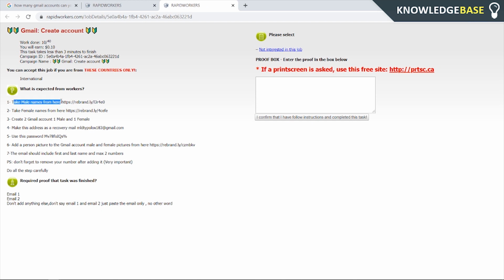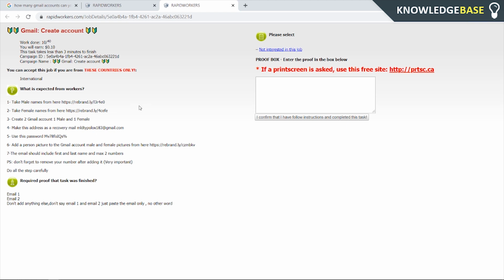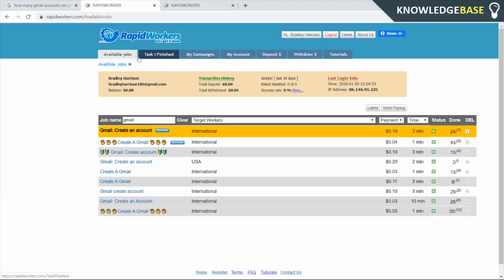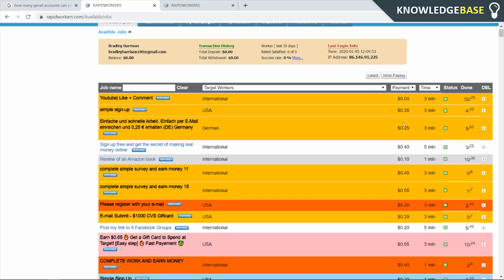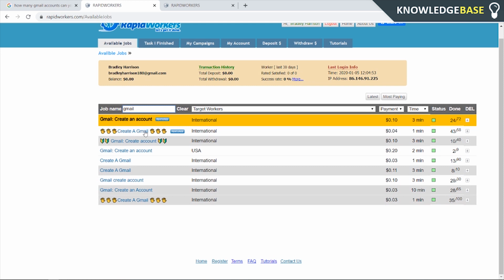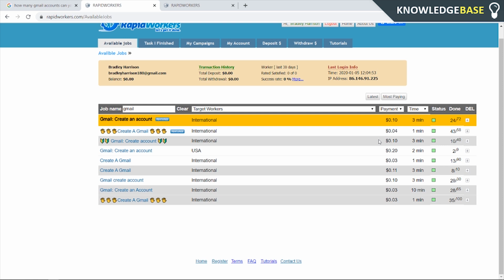How To Create MULTIPLE Email Accounts WITHOUT Phone Verification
In this video, I show you How To Create MULTIPLE Email Accounts WITHOUT Phone Verification! This is a simple way to create as many GMAIL accounts as you need. *Working 2020*

Here is a unique method to create multiple email accounts without phone verification. This specific method shows you how to create Gmail accounts however if you need to create other email addresses with other companies, you can do that too.